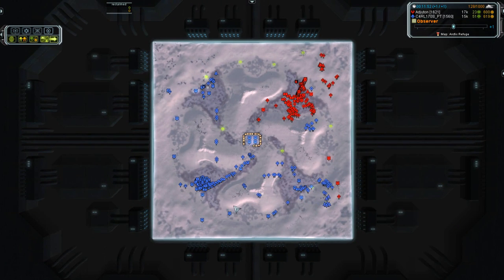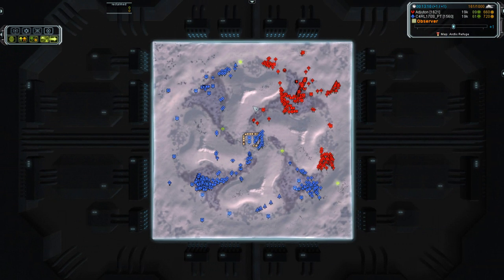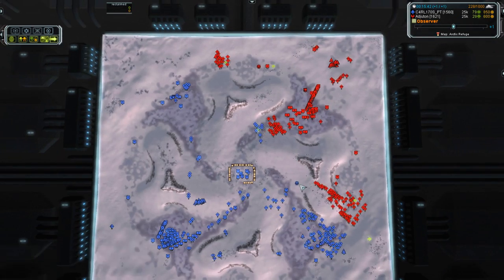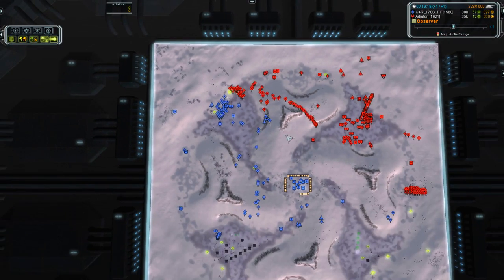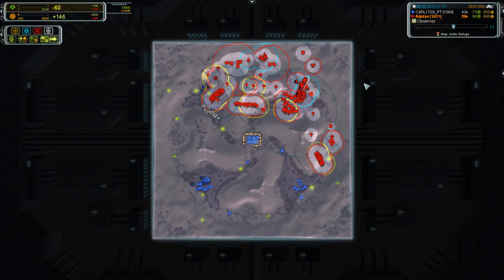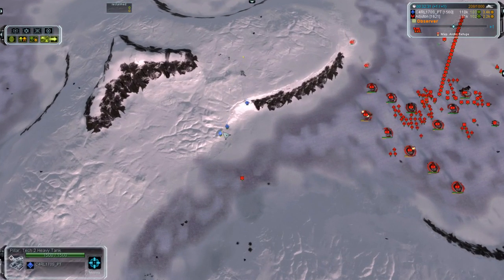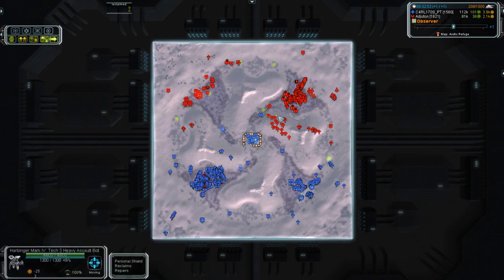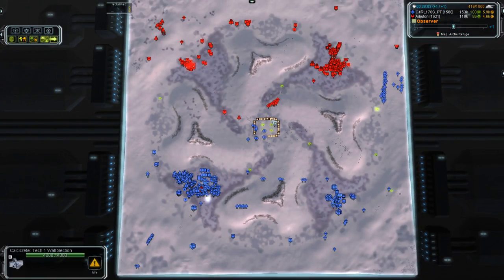Arctic Refuge, FAF Ranked. CARL170S_PT(POR) vs Adjuton(FIN)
supreme commander forged alliance gameplay supcom fa let's play review best players supcom fa FAF the greatest RTS ever strategy game real time
searching=voting